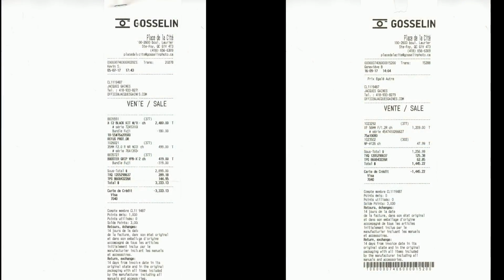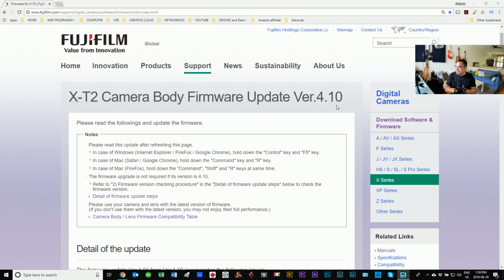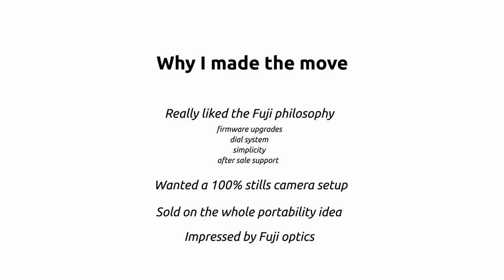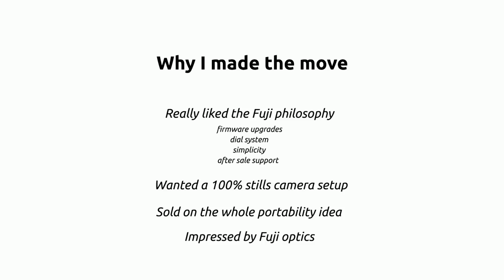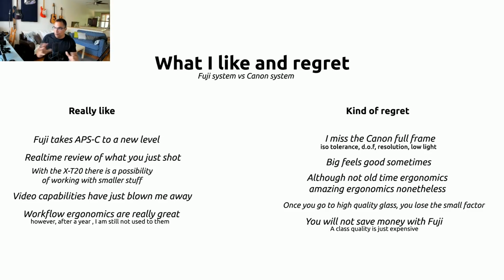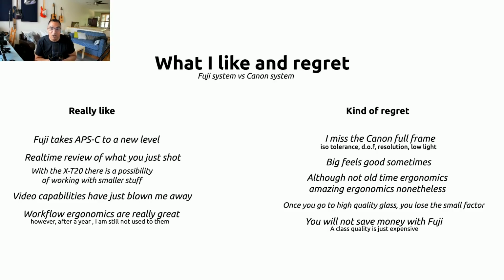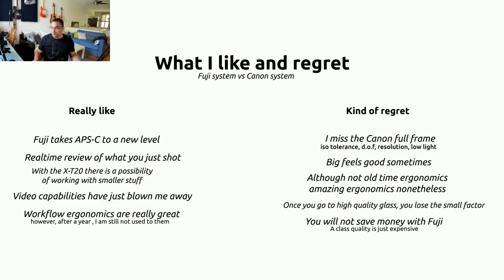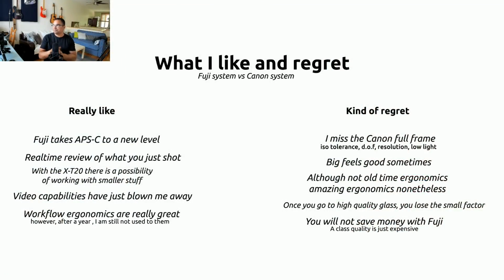My Switch from Canon to Fuji. Regrets and good decisions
This video shows how I enjoy and how I regret my decision to go to mirrorless for my stills workflow.

After a full year of having a Fuji system for my stills photography, this livestream talks about how I love and regret a decision made a full year ago.

The  Canon DSLR system has been around for many years. They know how to implement their cameras into the photography workflow but Fujifilm has had a new approach to the way cameras are made with a sensitivity toward the vintage and a passion for innovation.